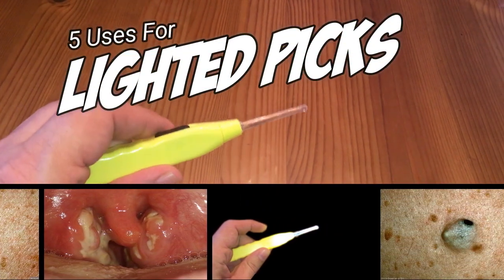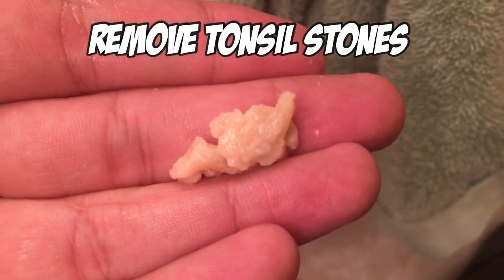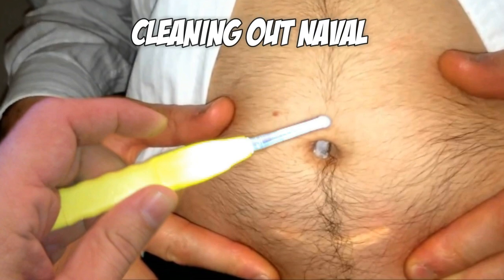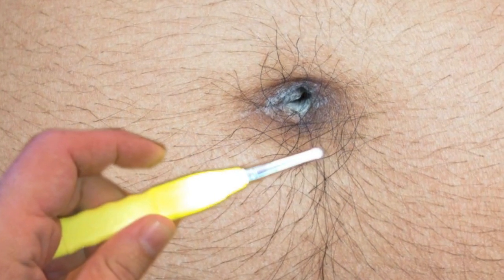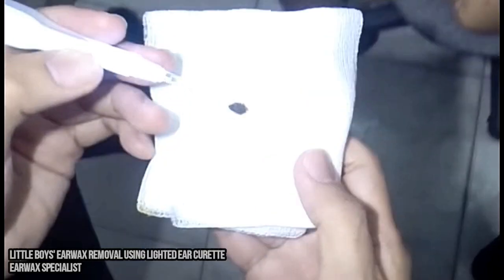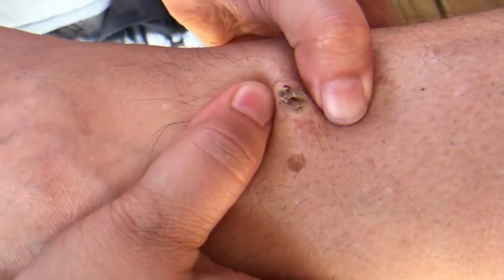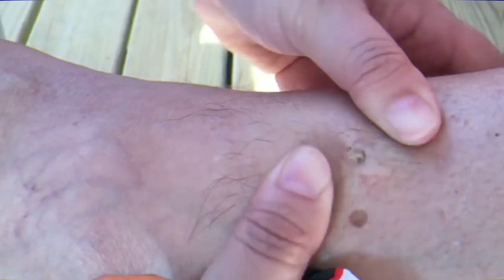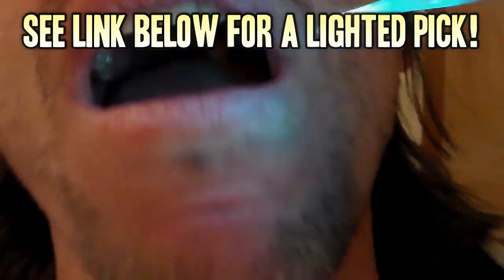5 Uses for Lighted Medical Picks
Facebook Lighted Pick
😄 Extractor Kit
😄 RESTMORE (30 Day)

Roku: